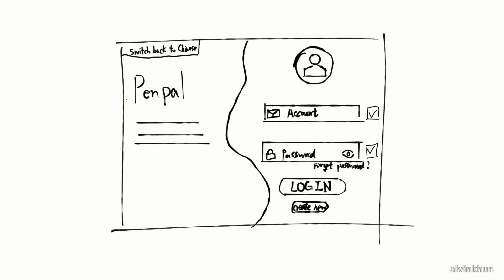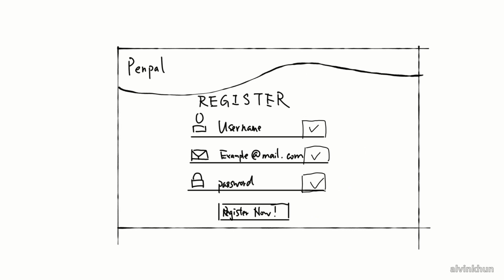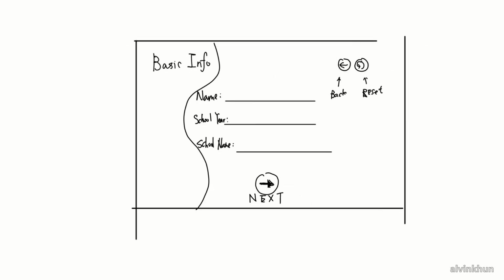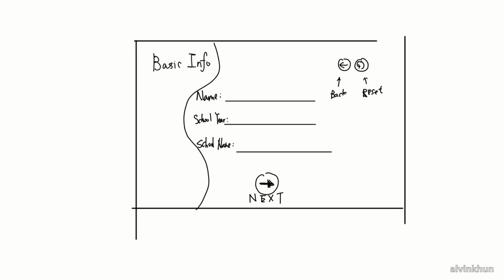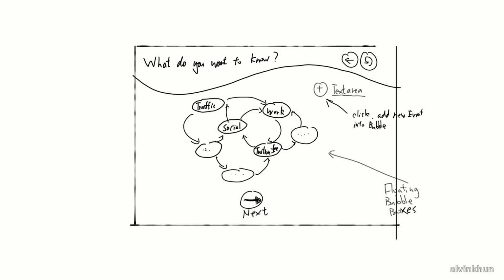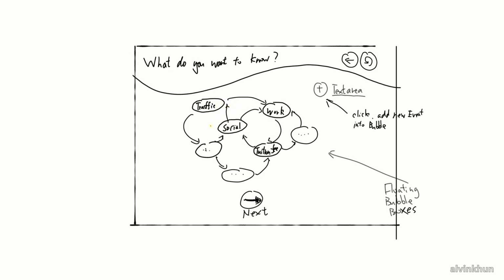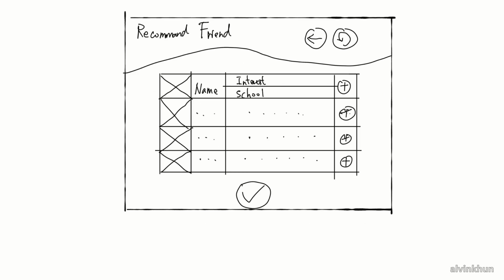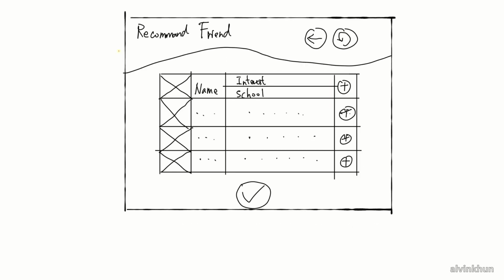User Interface lo-fi prototype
EECS3461